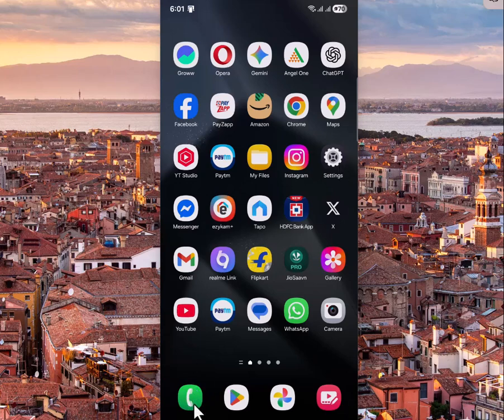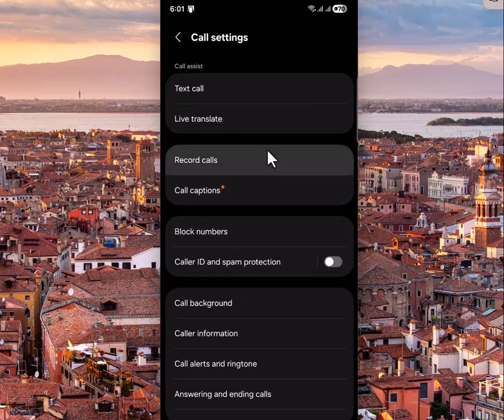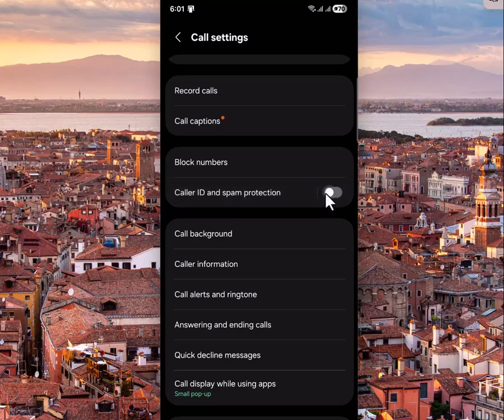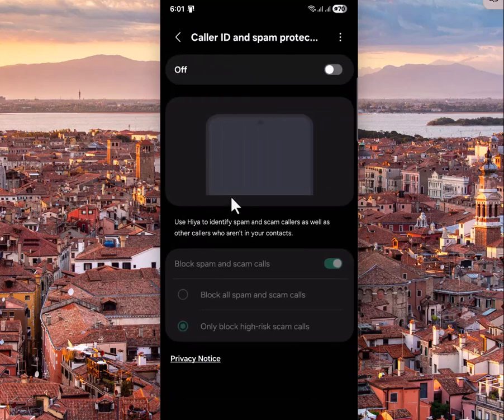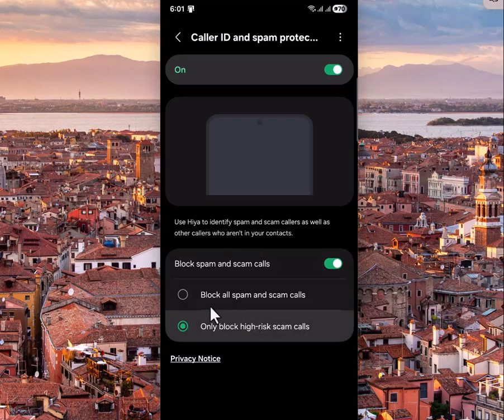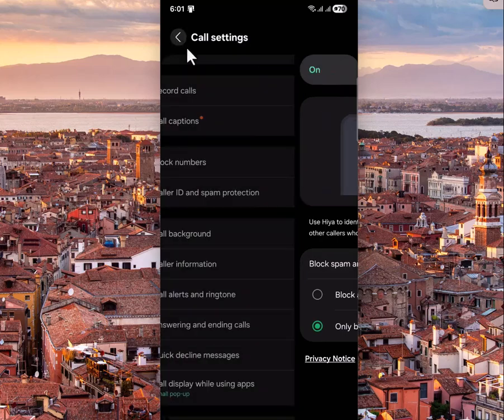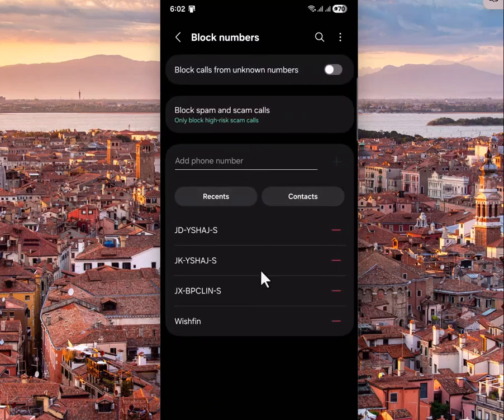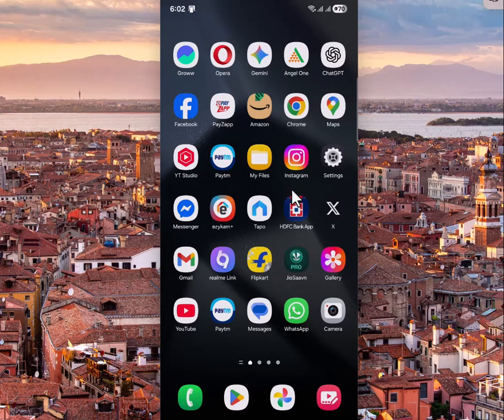How To Permanently Block Spam Calls On Android (2026 Working)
Best tutorial on how to block spam calls on Android or how to stop spam calls on Android phone or block unwanted calls on Android or Android spam call protection settings or spam call blocking Android working method.
This full guide explains how to permanently block spam calls on Android using built-in call blocking features or Google Phone spam protection or Truecaller smart spam filter so you can stop fraud calls and robocalls and telemarketing calls and unknown numbers and private numbers on any Android phone.